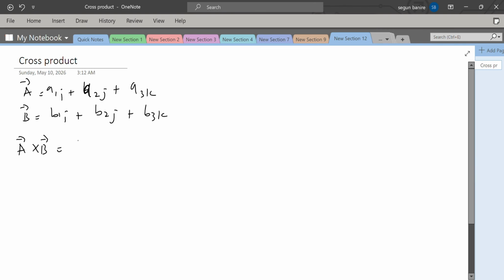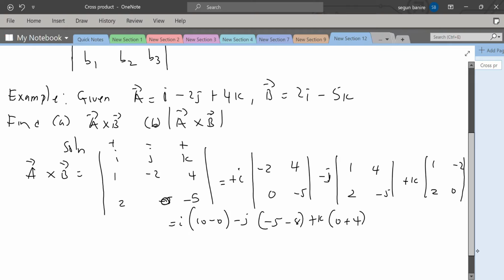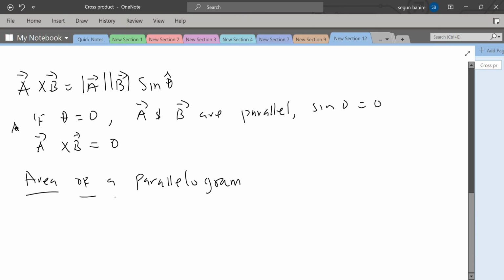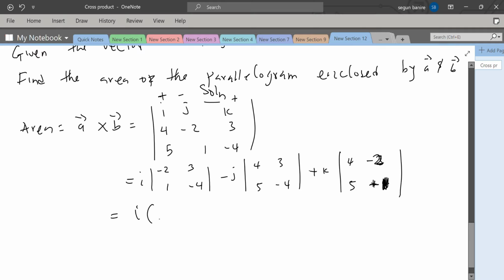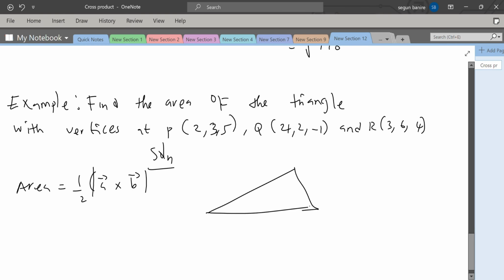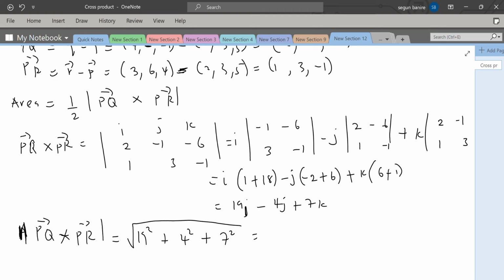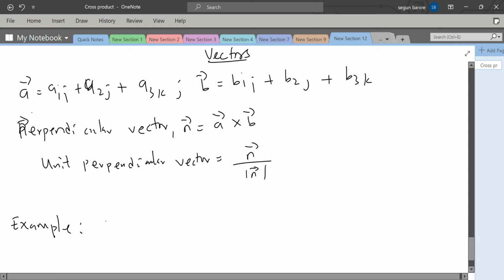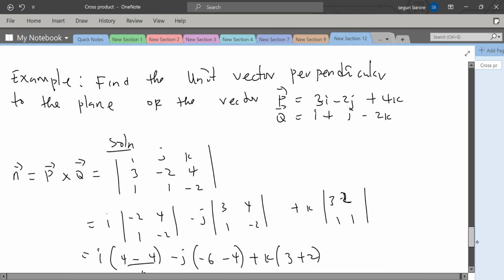Vector II: finding cross product, triple product and applications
in this video you will learn how to find cross product , triple product, finding Area of a parallelogram and triangle in a very easy way